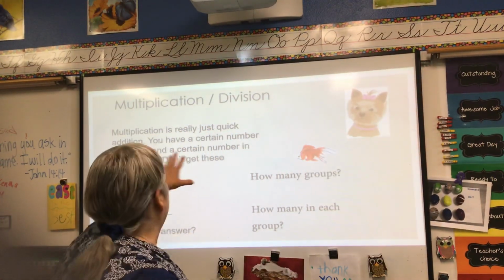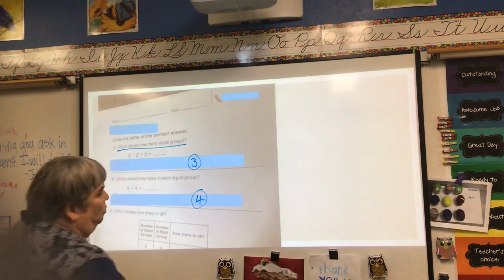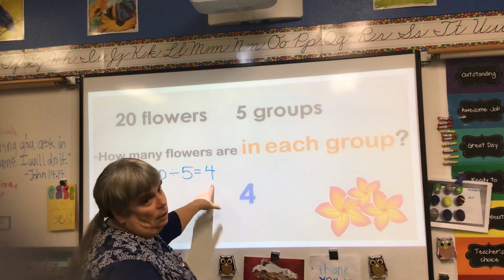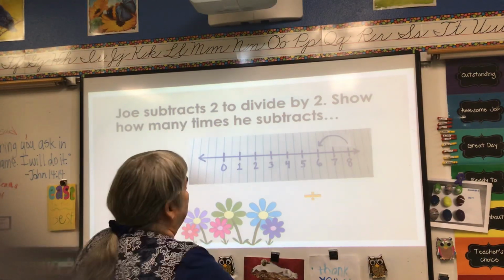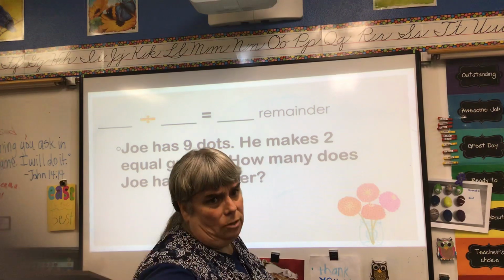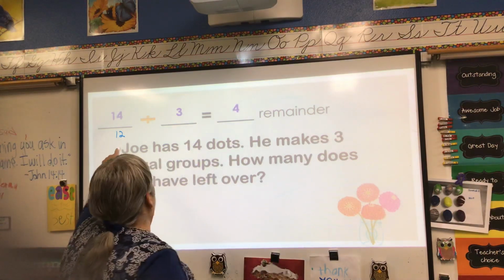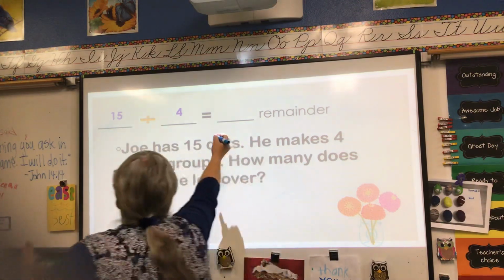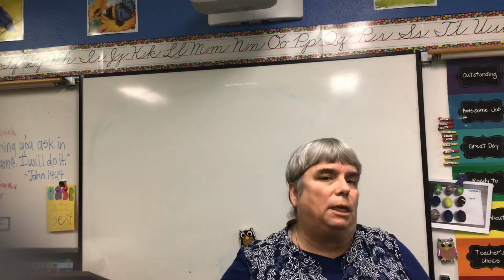Math May 8 2020 test 22 review